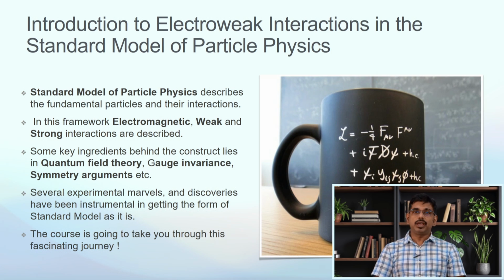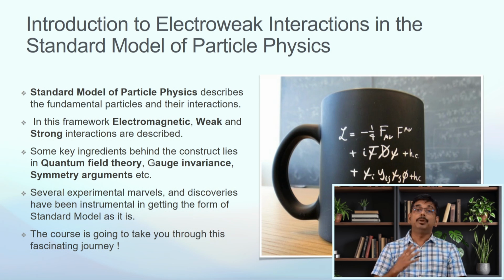Electroweak Interactions in the Standard Model of Particle Physics [Introduction Video]